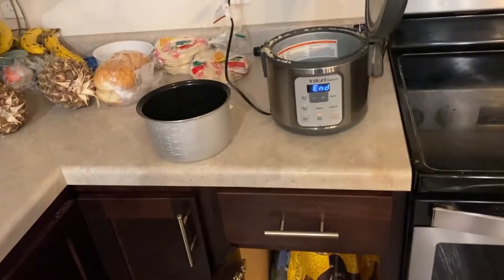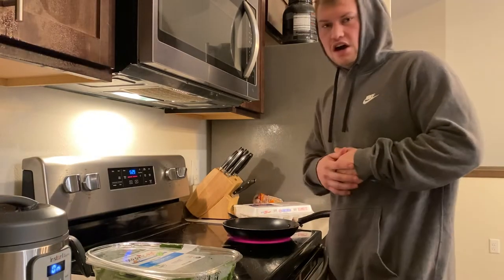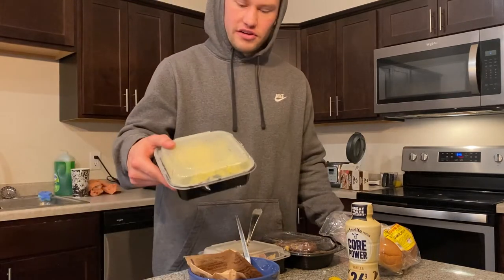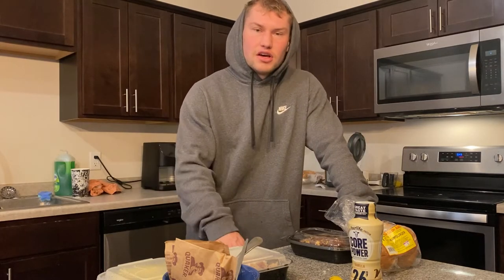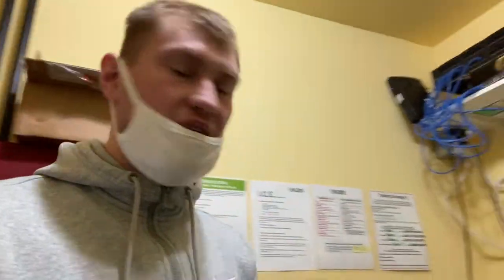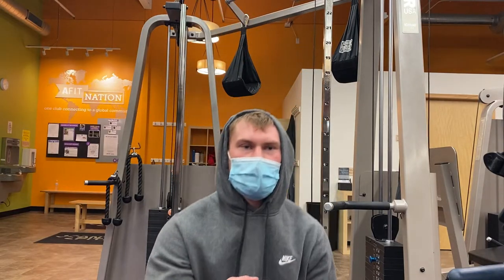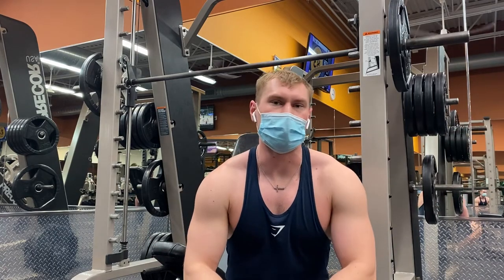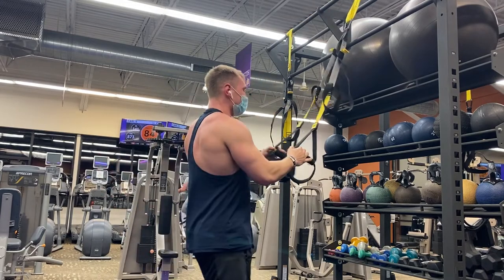Prep Files ep. 2 - DAY IN THE LIFE OF A TRAINER? Shoulder workout, Meals, and tips!!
Hey what's up guys! Here is to full Day In the Life with me and I hope you enjoy!

Big shoutout to my editor Alec! @alecsheridan23